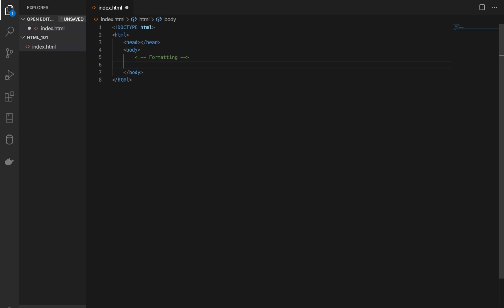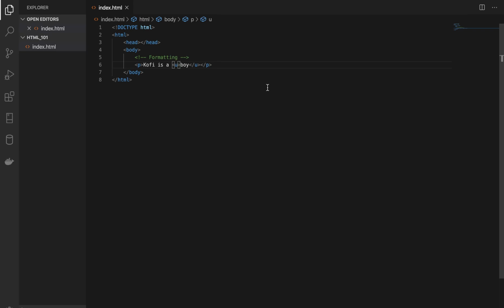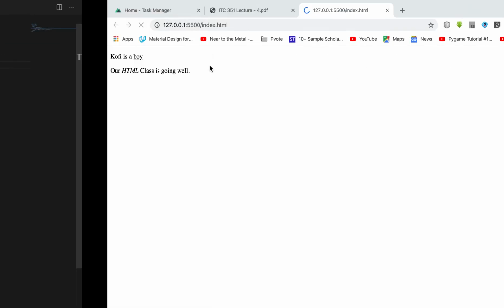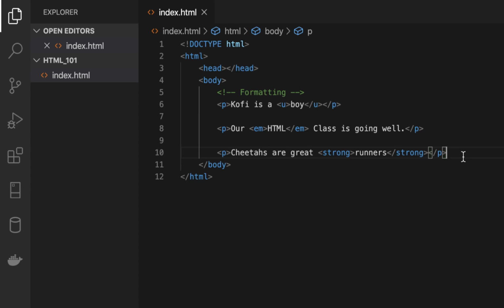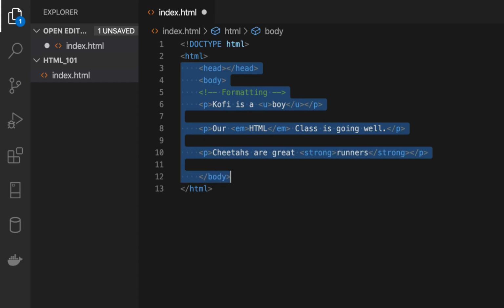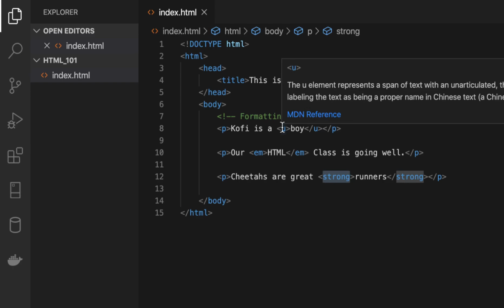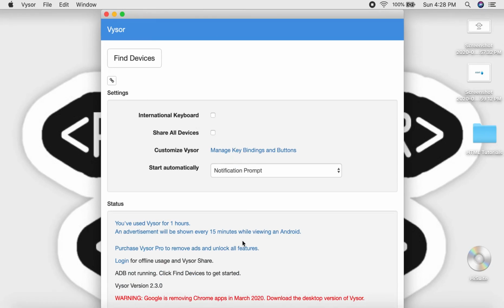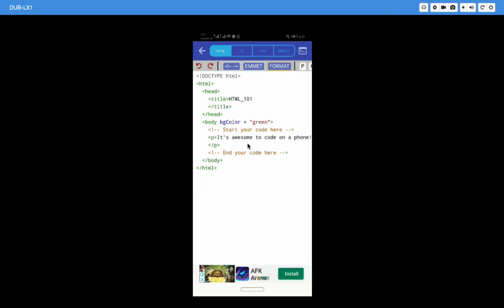9 - Formatting Text in HTML